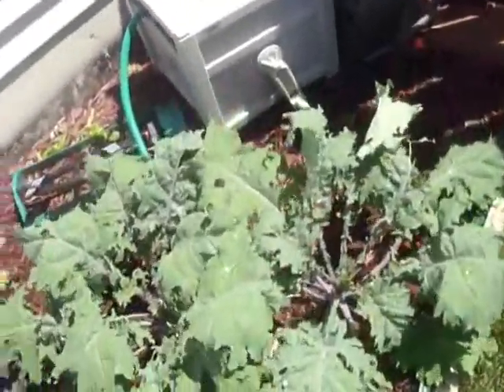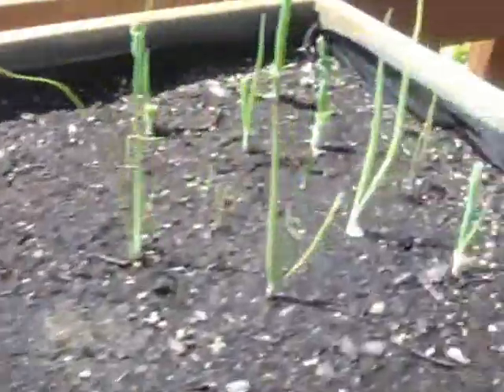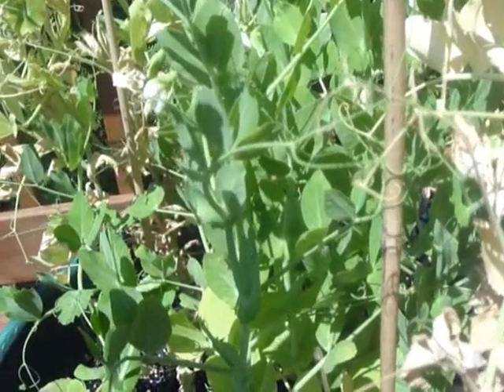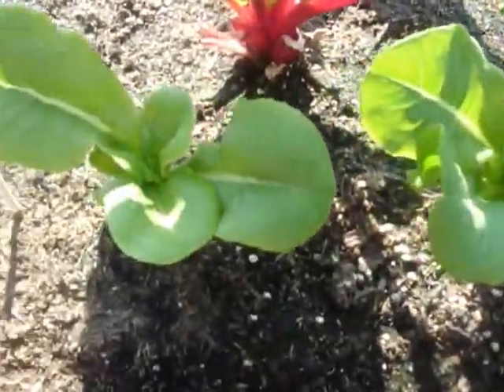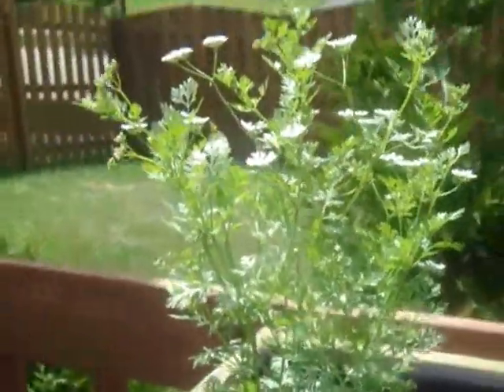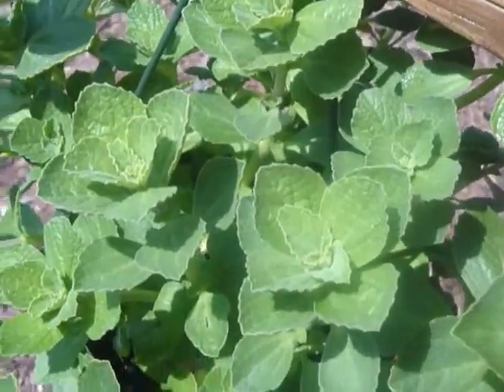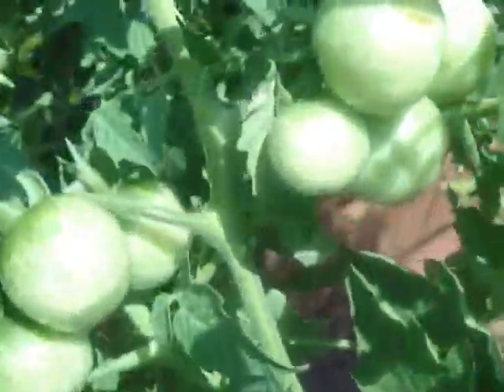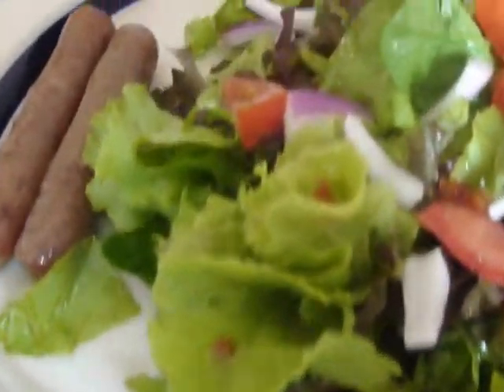V453- Patio Deck Garden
Couple'a rounds of retro footage of the deck garden & raised bed.